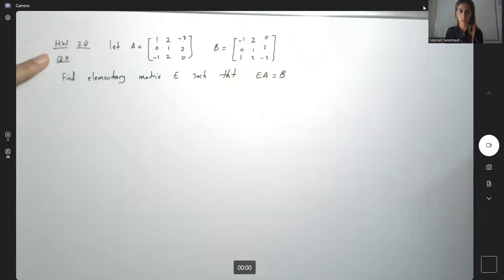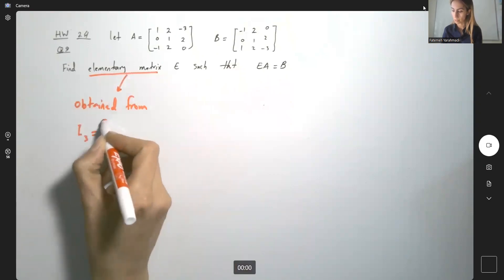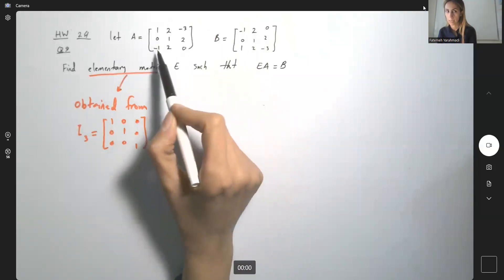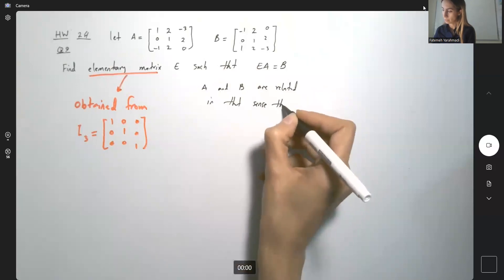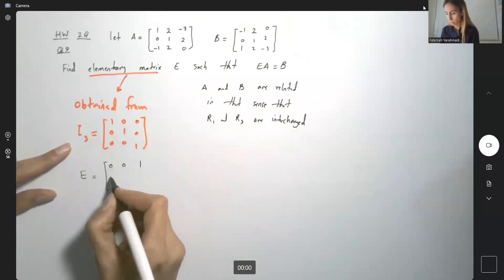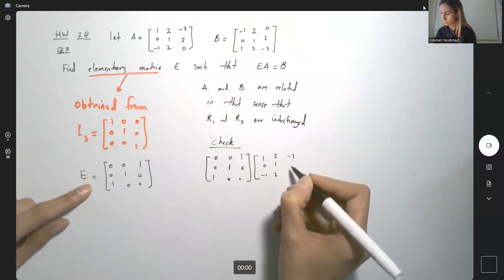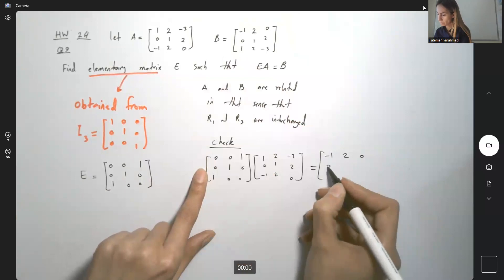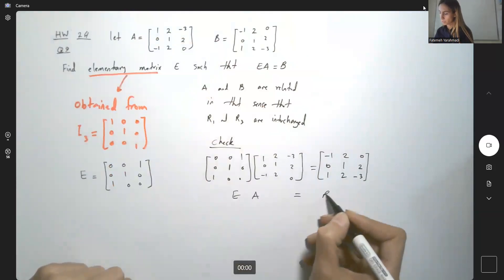Linear Algebra- Find Elementary Matrix E such that EA=B